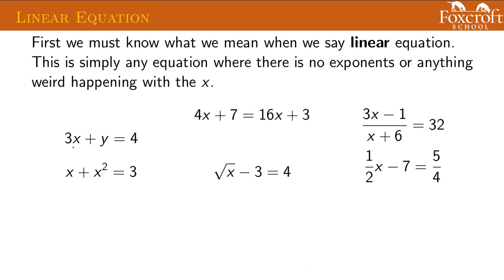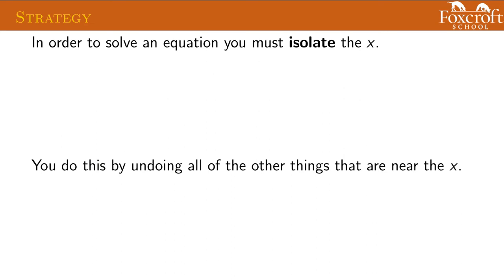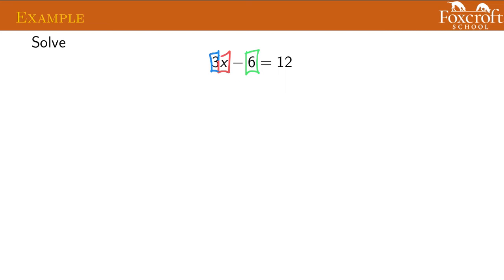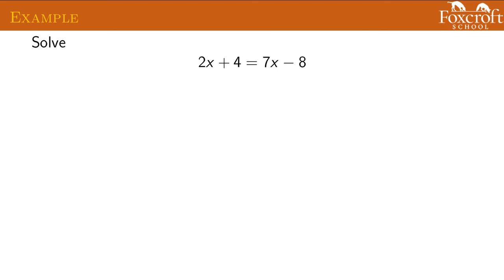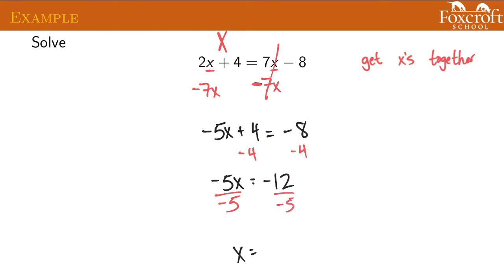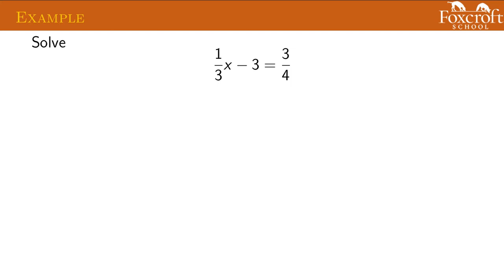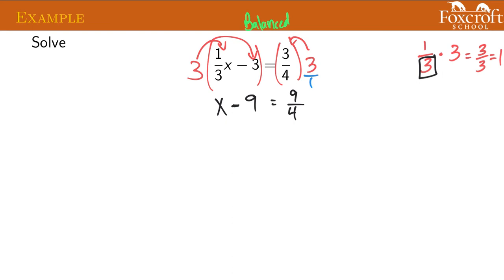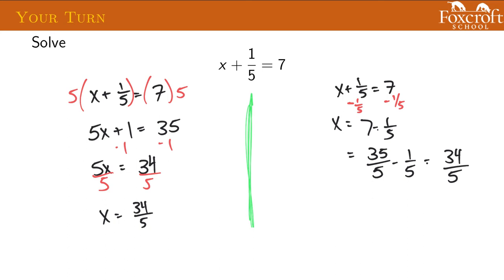1.04 Solving Linear Equations